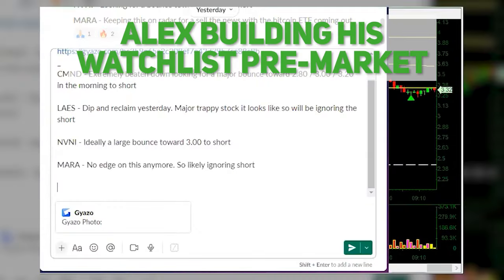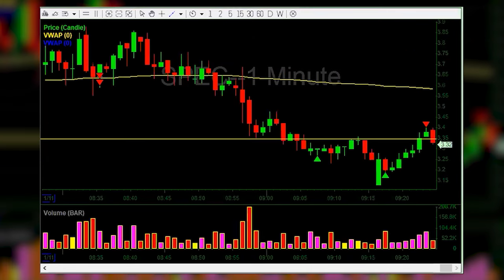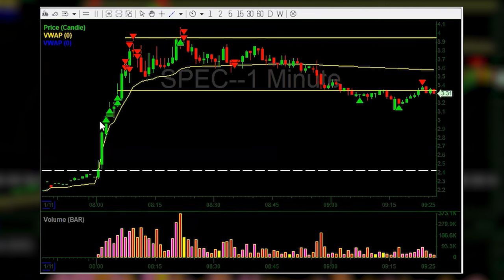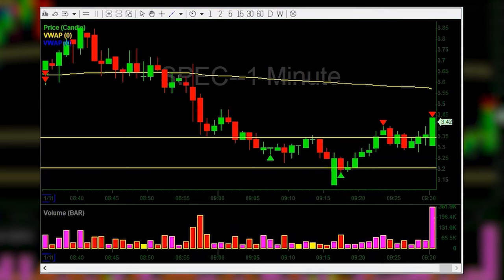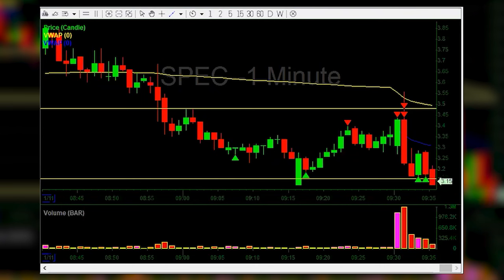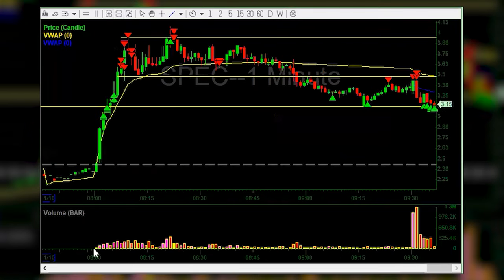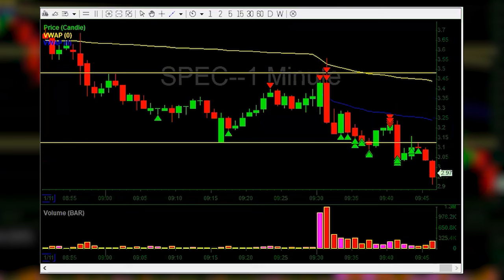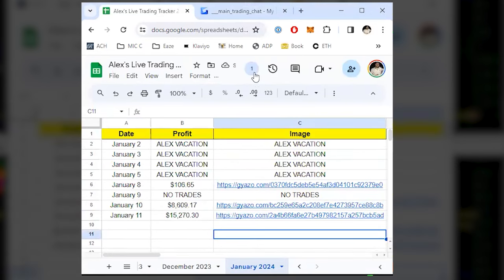+$15,200 Buying $SPEC | LIVE TRADING | Alex Went LONG Using This Strategy!*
Yea, you read that right. Alex went LONG on $SPEC and finished the morning +$15,200 after buying the frontside of the premarket session.

My Investing Club provides only general information and educational services, and does not provide investment advisory services. The information and services provided by My Investing Club are not intended, and shall not constitute or be construed as, advice or any recommendation to purchase or sell securities, nor any offer, or solicitation of an offer, to purchase or sell securities, nor an attempt to influence the purchase or sale of any security. The purchase and sale of securities involves a high degree of risk, and a number of factors could materially and adversely affect the results and lead to a substantial or complete loss of investment. The information and services My Investing Club do not indicate, warrant or guarantee any predictable, expected, general, specific or other results. Purchasing and selling securities is speculative and suitable only for persons who have substantial financial resources, who understand and accept the risks involved, who have independently reviewed, determined and accepted those risks and consequences thereof, and who are able to bear the risk of substantial or complete loss of investment.